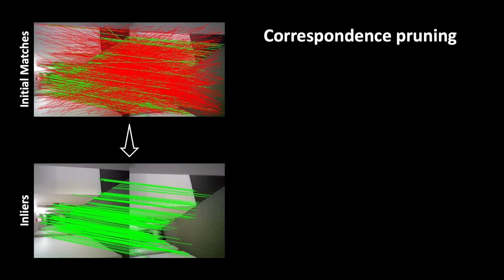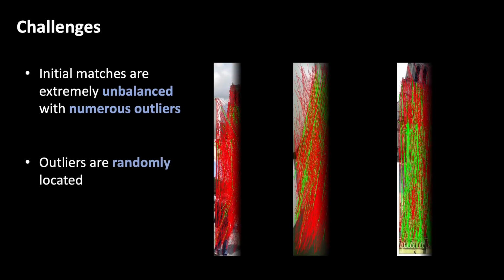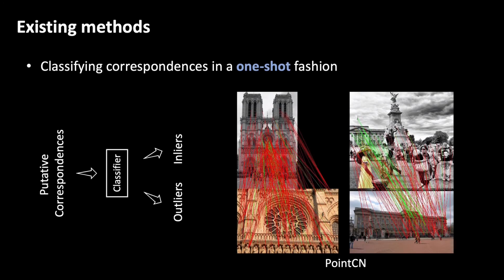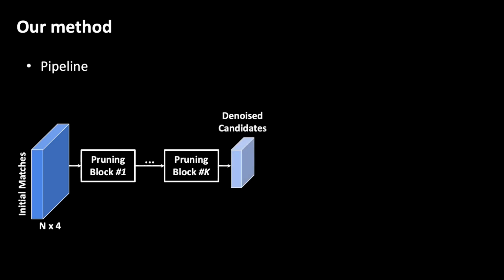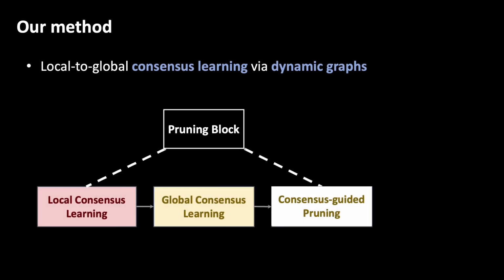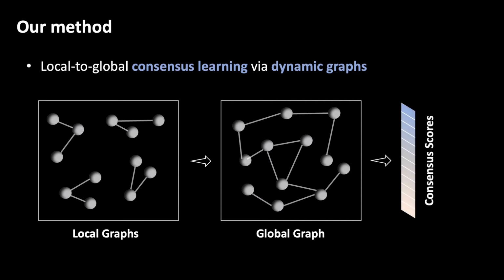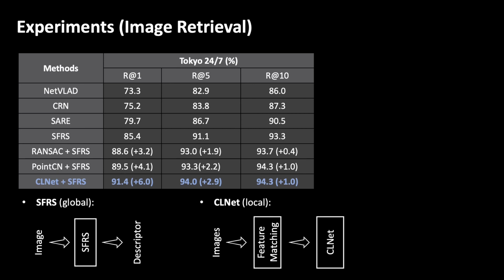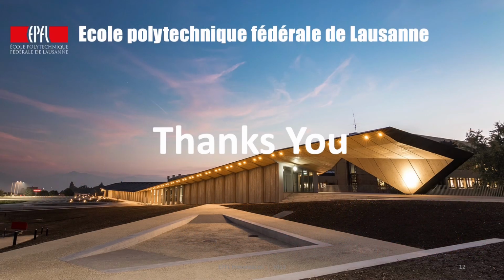Progressive Correspondence Pruning by Consensus Learning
we propose to progressively prune the correspondences via a local-to-global consensus learning procedure. We introduce a “pruning” block that lets us identify reliable candidates among the initial matches according to consensus scores estimated using local-to-global dynamic graphs. We then achieve progressive pruning by stacking multiple pruning blocks sequentially. Our method outperforms state-of-the-arts on robust line fitting, camera pose estimation and retrieval-based image localization benchmarks by significant margins and shows promising generalization ability to different datasets and detector/descriptor combinations.